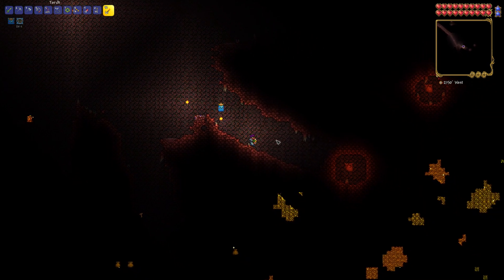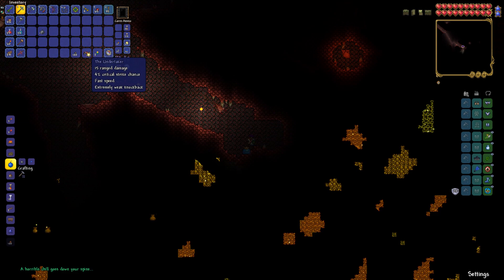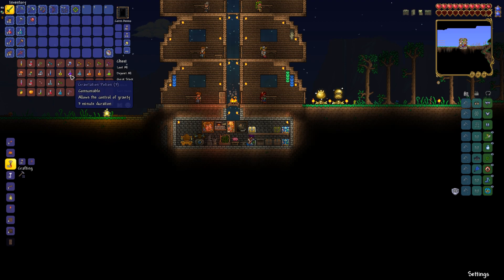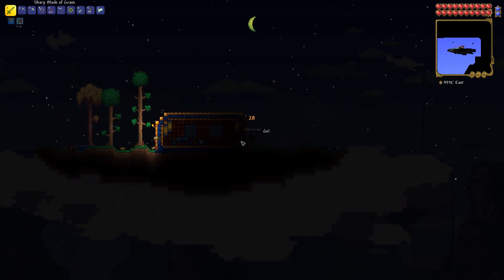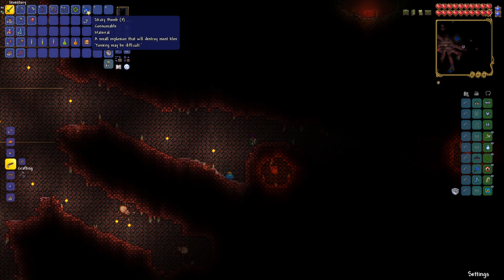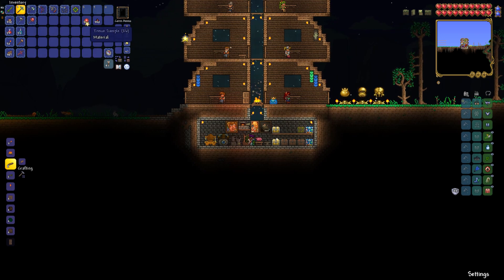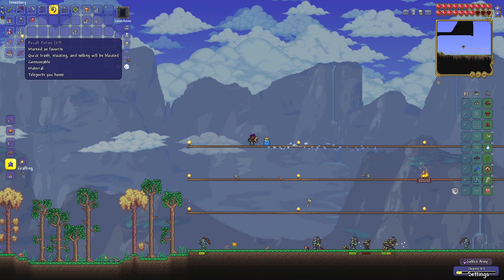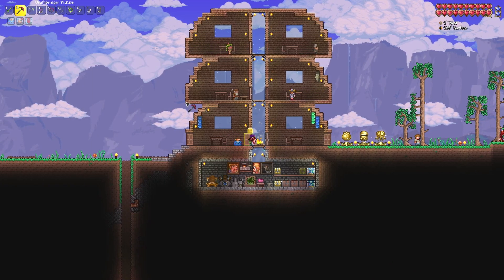How to beat Terraria 1.4 Mastermode Ep#3 (Brain of cthulhu)